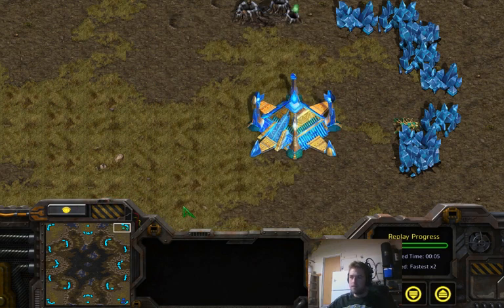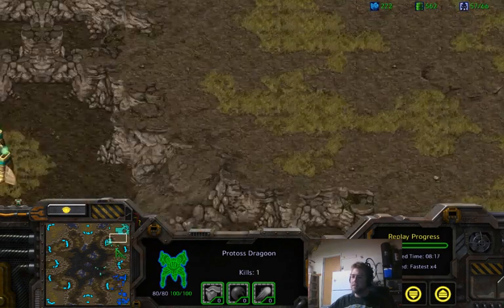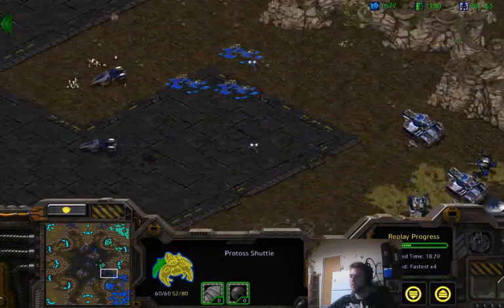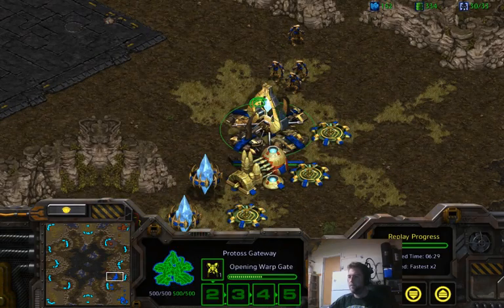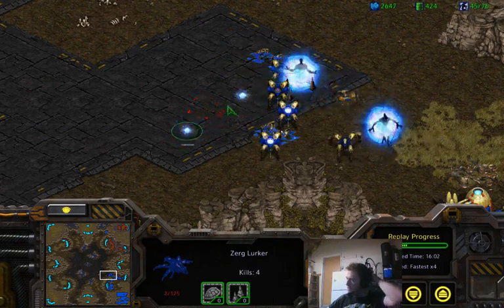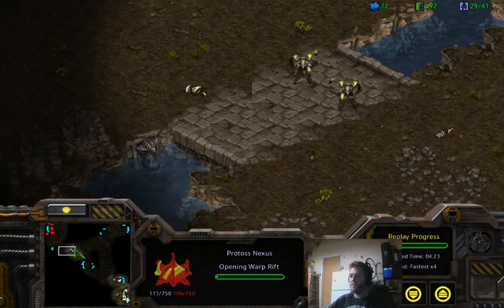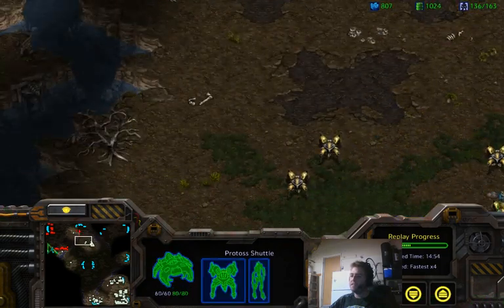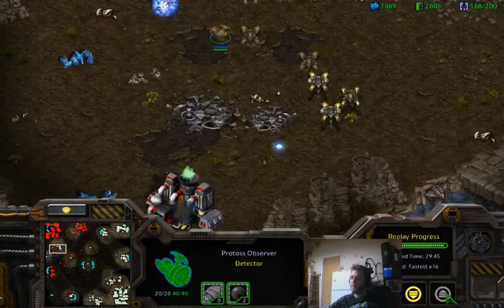Starcraft Remastered Replay | Analysis Part 3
Hey guys welcome to replays analysis part 3!! Today we have 2 interesting games played by joel a protoss vs terran and a protoss vs zerg. We also have a special surprise which is a replay analysis of me vs a terran! Hope you enjoy this video.

I will be doing replay analysis twice per week and starcraft tutorials once per week.

When I reach 100 subscribers there will be a special prize!!